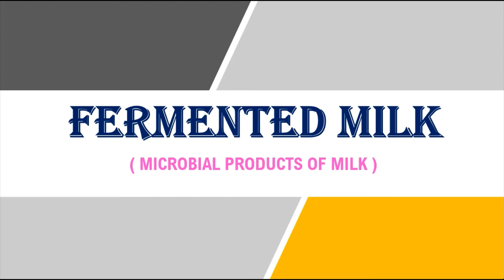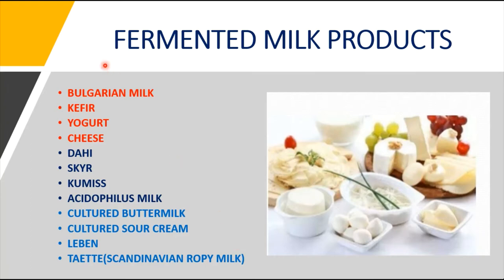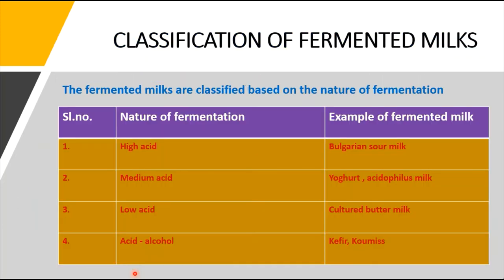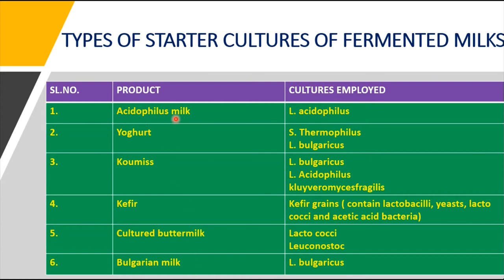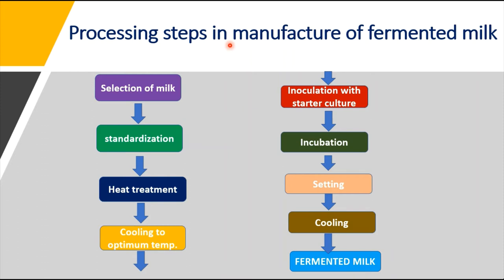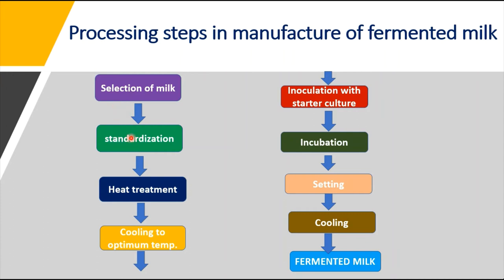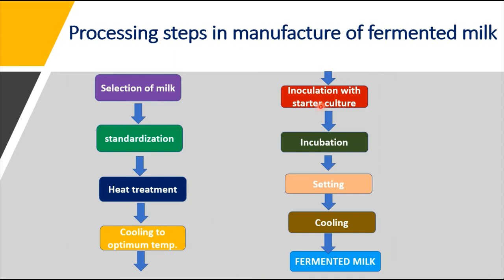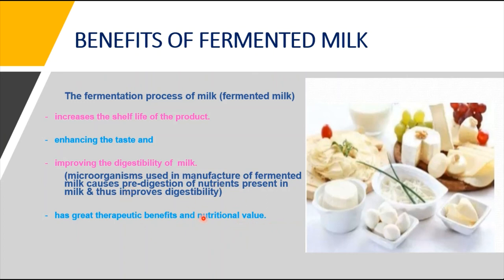FERMENTED MILK II MICROBIAL PRODUCTS OF MILK II DAIRY MICROBIOLOGY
This video covers" FERMENTED MILK"  concept in detail.
The different types of "FERMENTED MILK OR FERMENTED MILK PRODUCTS OR MICROBIAL PRODUCTS OF MILK"  discussed in consecutive videos.